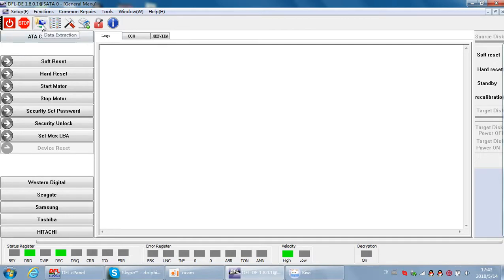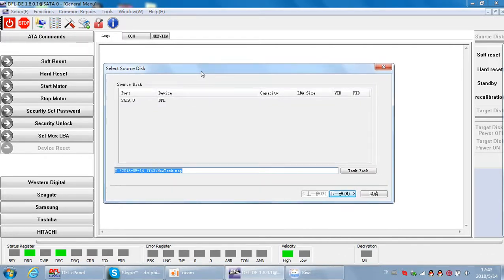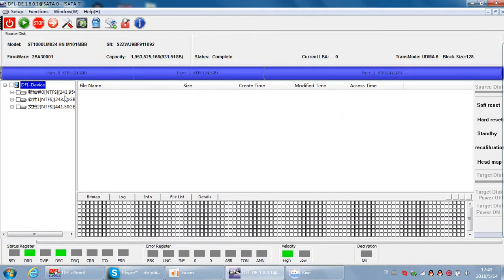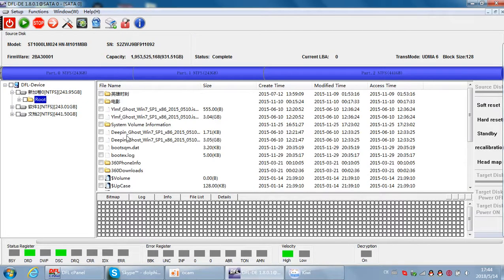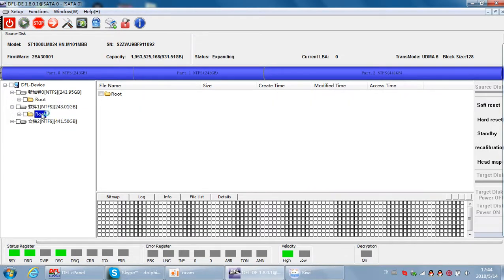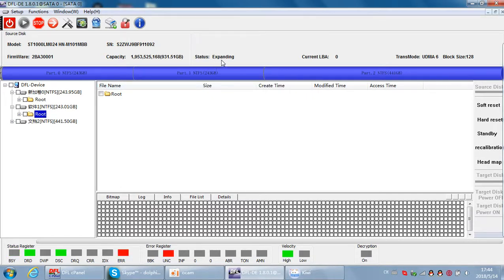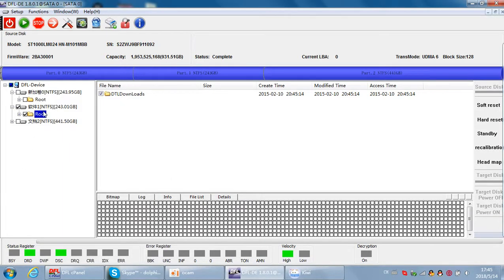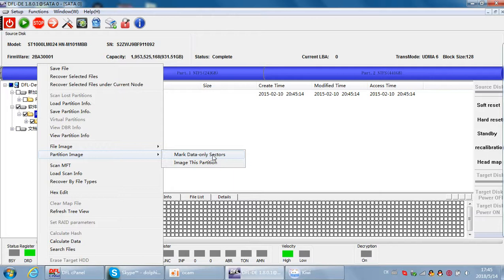Samsung ST1000LM024 Easy Data Recovery Video by Simple Clicks